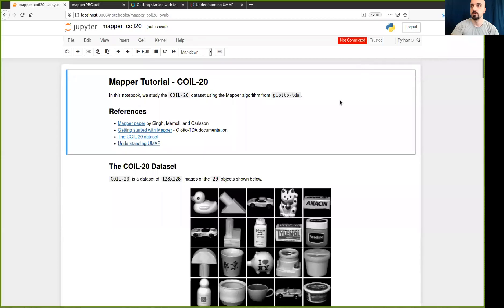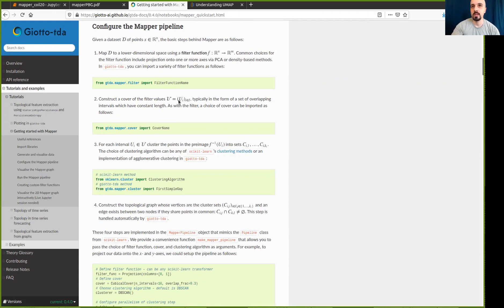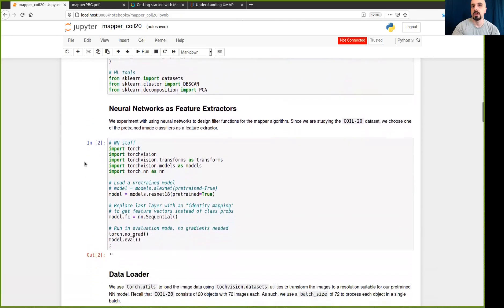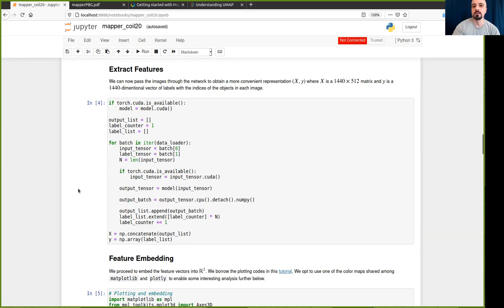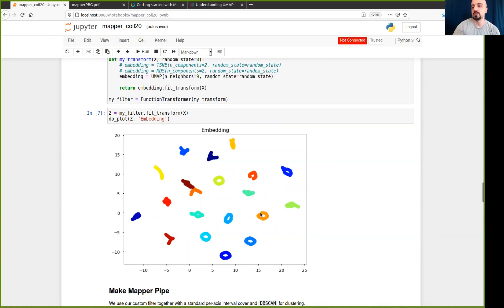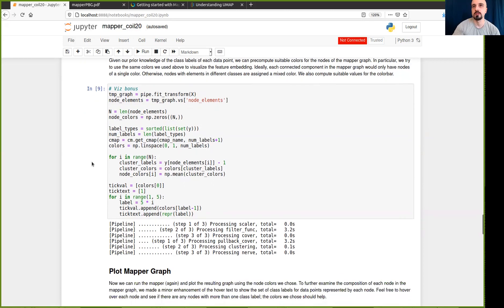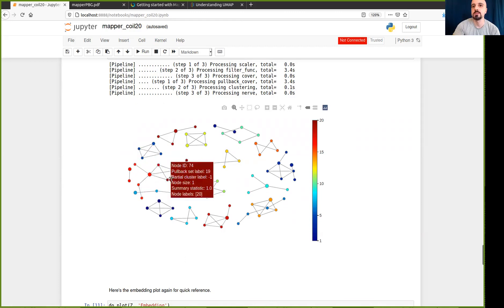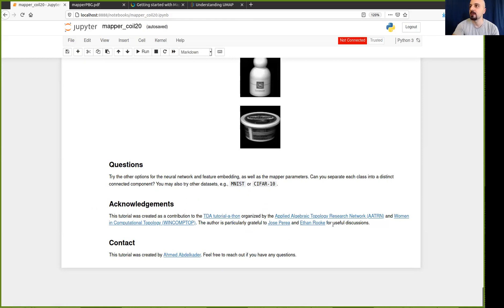Mapper Tutorial - COIL-20 [Ahmed Abdelkader]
We study the COIL-20 dataset using the Mapper algorithm from the giotto-tda library. We use a ResNet-18 as a feature extractor and embed the features in 2D using UMAP as a filter function. The notebook is available on GitHub